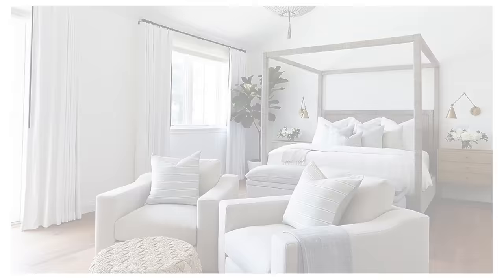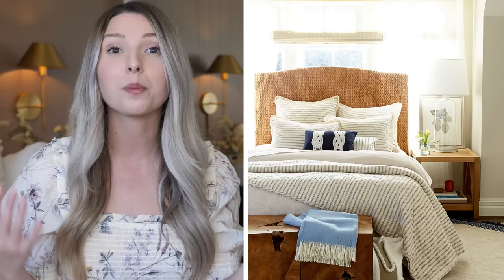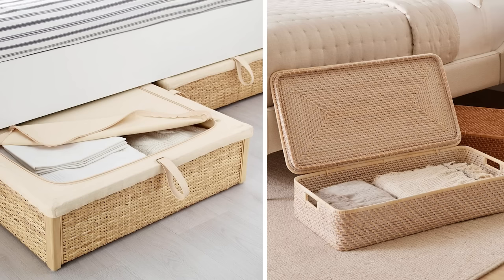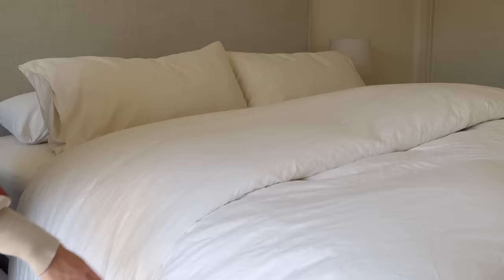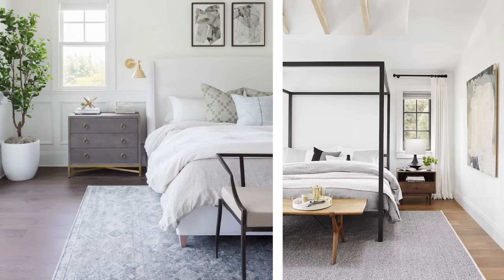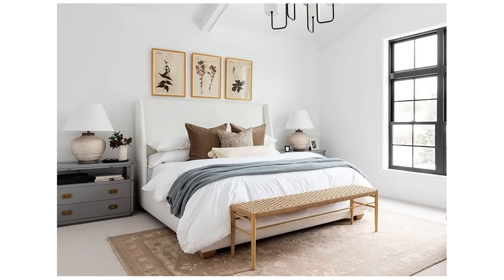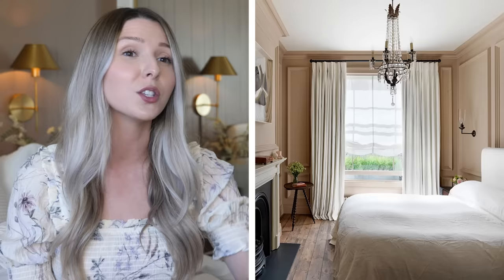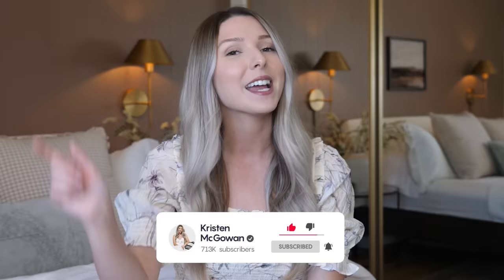COMMON BEDROOM DESIGN MISTAKES + HOW TO FIX THEM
9 COMMON BEDROOM DESIGN MISTAKES + HOW TO FIX THEM

Are you making these common bedroom interior design mistakes in your home?! In this video, I go over the top interior design mistakes that I've seen and how to fix them! Going over how to decorate, style, plan, and complete your space to look it’s best! I hope this gives you some ideas to make your home look it’s best and gives you the motivation and inspiration to fix your design mistakes! interiordesign homedecor - Kristen McGowan, Interior Designer

My top

- Shop The Guest Bedroom -

Paint color (Benjamin Moore, Fox Hollow Brown - Eggshell finish)
Side tables
Loloi Layla rug
Brass Wall Sconces
Picture light
Sail boat print (art)
Landscape print (art)
Duck print (art)
Small canvas art
Large plaid throw pillows
Sage throw pillow
Large vase
Cord concealers
Paintable wall plates
Olive tree
$19 linen curtains
Curtain rod
Picture ledge
Muslin Throw blanket
Coffee Table book

8x10 Rosemarie Rug
9x12 Jute rug

*All images found on Google images + Pinterest.com